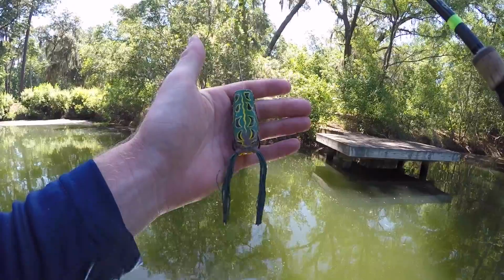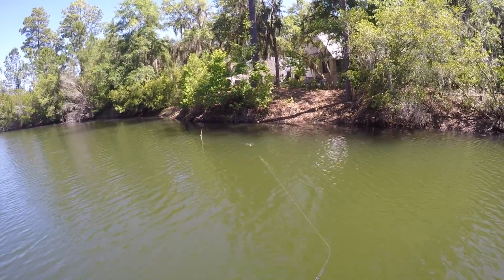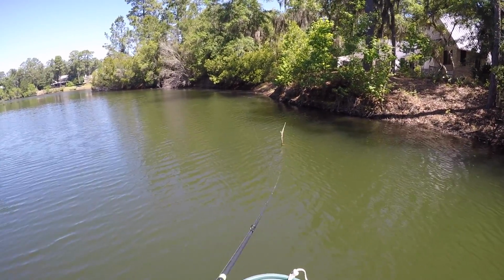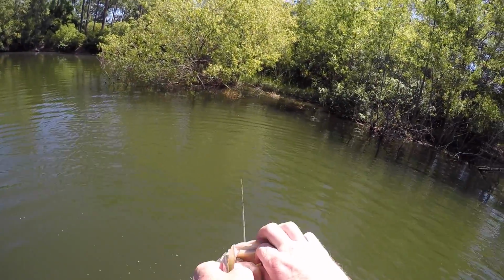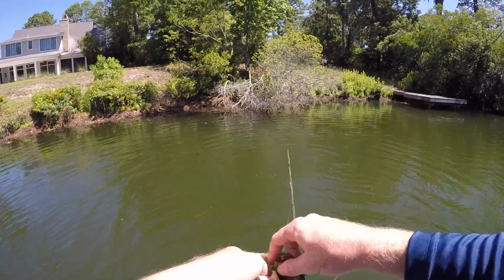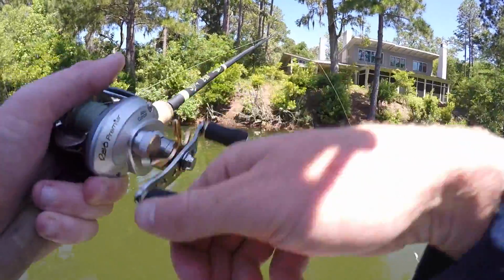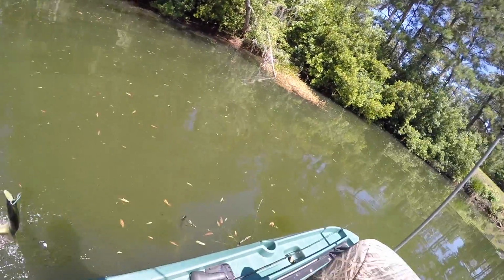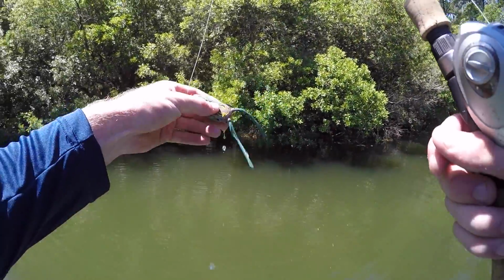EPIC Topwater FROG Bass Fishing! (Frog Bass Fishing)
I had an AWESOME day of topwater frog bass fishing! There was some EPIC topwater frog BLOWUPS!!!